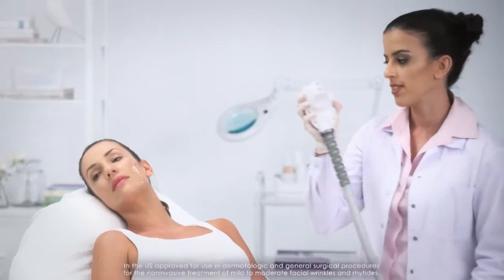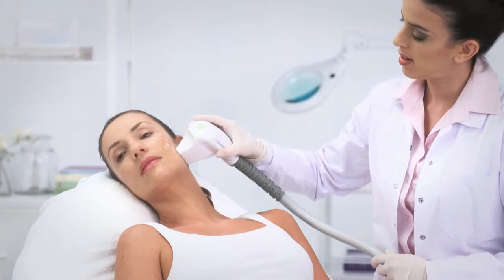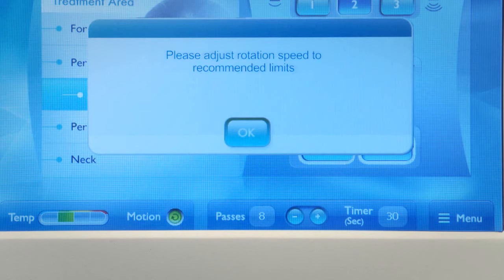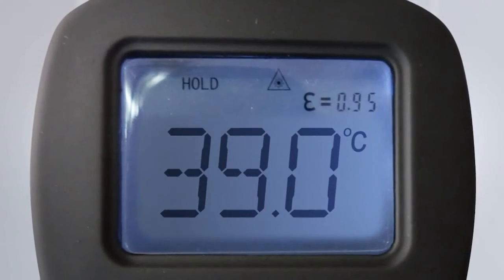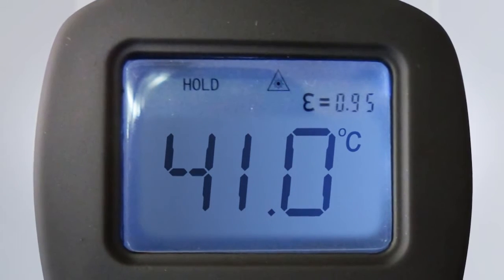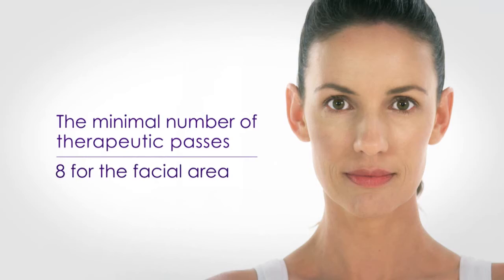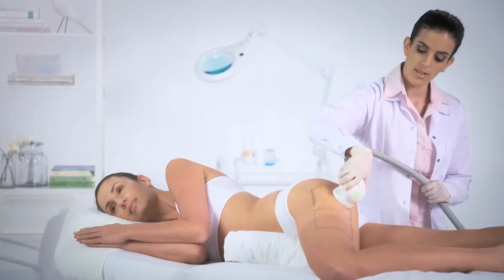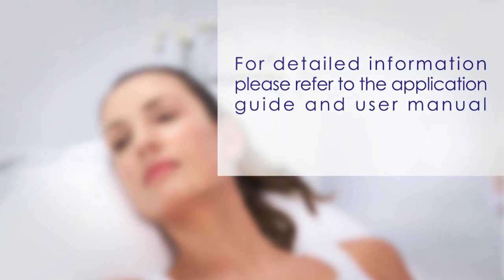EndyMed Pure - TC Treatment Guidelines